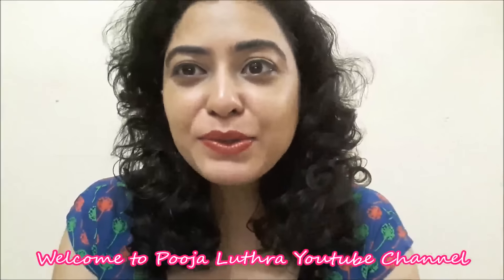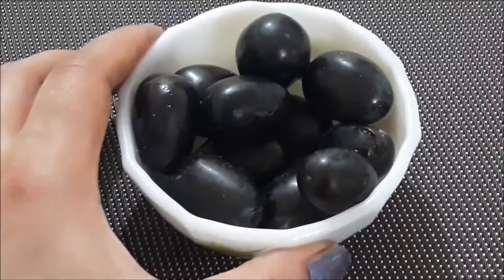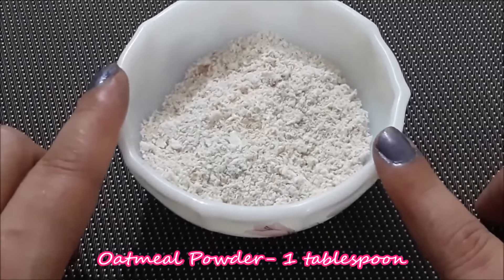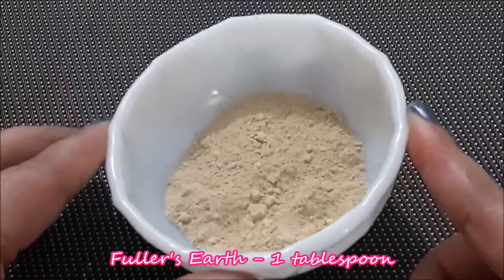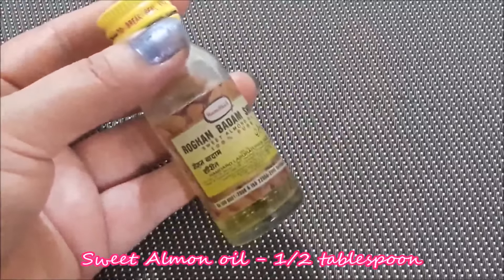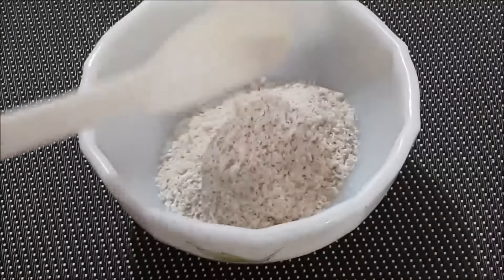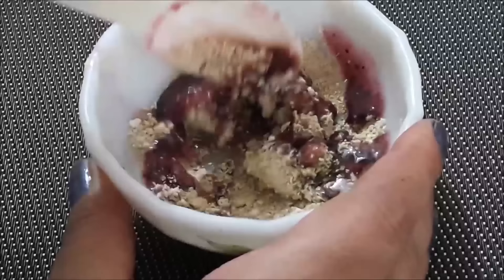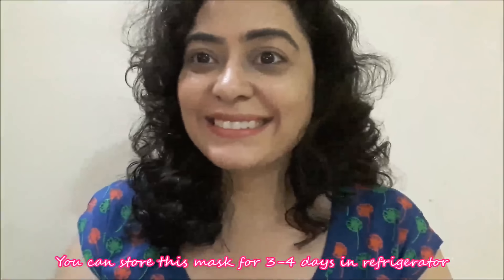Anti-Aging mask to get Tight Bright Youthful Glowing Skin | Remove Wrinkles | Pooja Luthra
Anti-Aging mask to get Tight Bright Youthful Glowing Skin, Remove Wrinkles Naturally, Get rid of sagging skin, Natural face uplift, Anti wrinkles treatment at home, Get tighter and brighter skin, How to get youthful glowing skin,
Hi all, In this video I am sharing with anti aging face mask which will reduce fine lines, wrinkles, dark spots and will give a youthful glow to dull and sagging face.
Ingredients-
black grapes- 8-10
oatmeal powder - 1 tablespoon
Multani mitti - 1 tablespoon
honey - 1/2 tablespoon
Almond oil - 1/2 tablespoon
Process-
To make this anti-aging face mask, grind the gapes to make the paste. Now, mix all the ingredients together. Your anti aging face mask is ready. Apply it on your face for 30 minutes and then wash off with water. For best results use this mask twice a week.